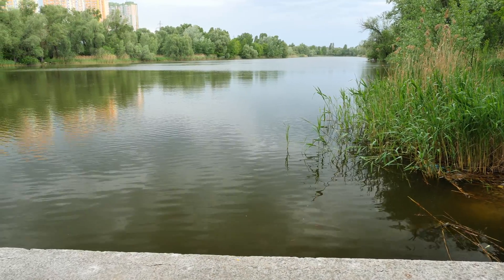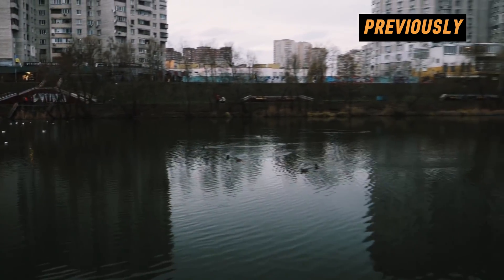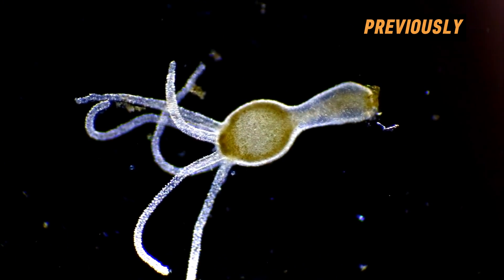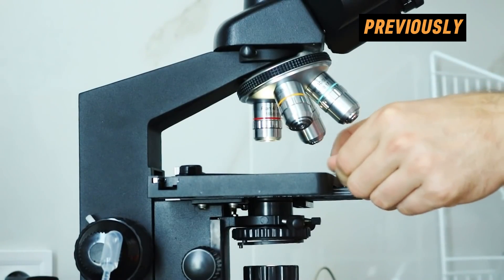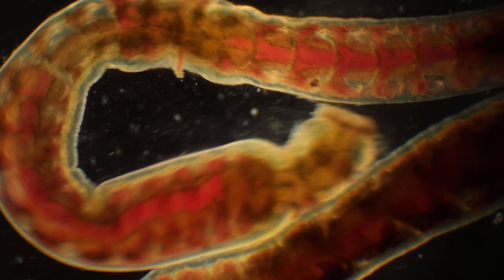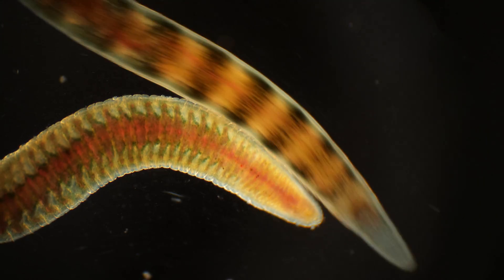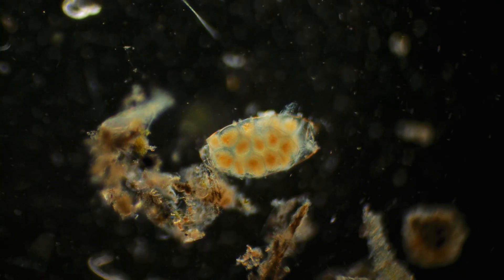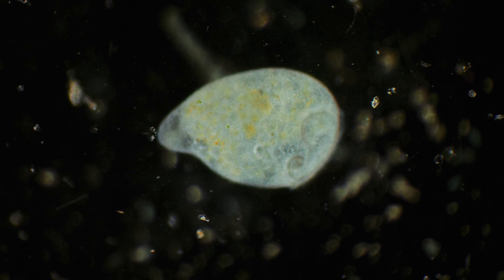WHAT CAN BE SEEN IN THE WATER DROP FROM THE CITY LAKE UNDER THE MICROSCOPE FOR $1000?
Hello! It's been a while since we had a segment about our powerful microscope! Today, I went to a large lake on the outskirts of the city. I wonder if the micro-world of this lake differs from the lakes within the city itself. Even various types of wild ducks swim in this lake, but unfortunately, the shoreline is dirty, with trash floating in some areas. I purposely stirred the water to take two samples: one from the lake bed and the other from the surface.

Even without the help of a microscope, microorganisms were noticeable in the sample from the lake bed.